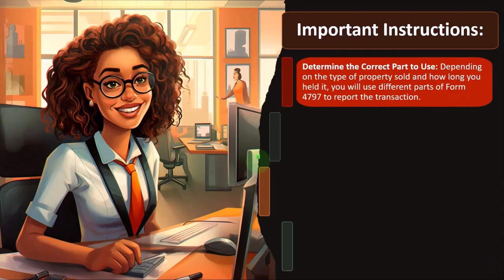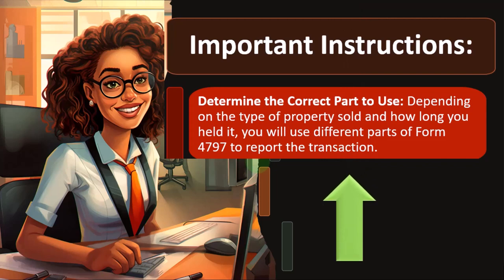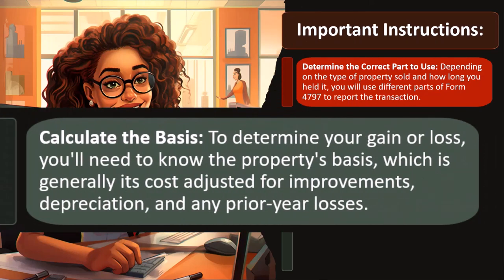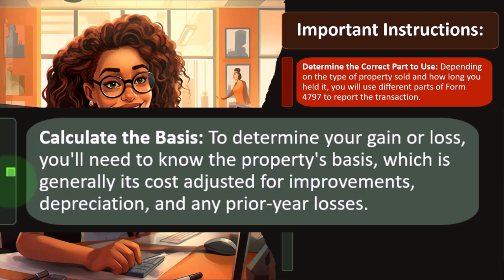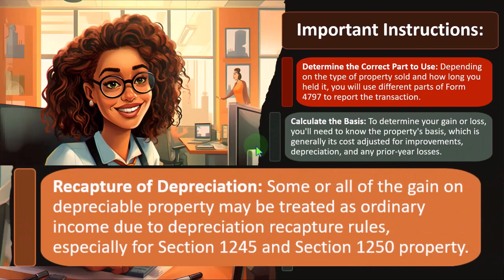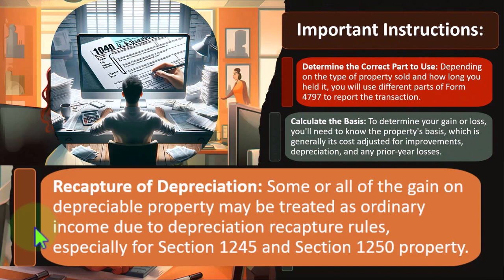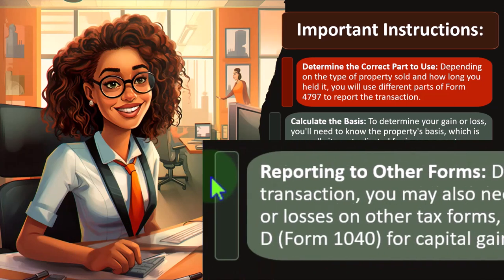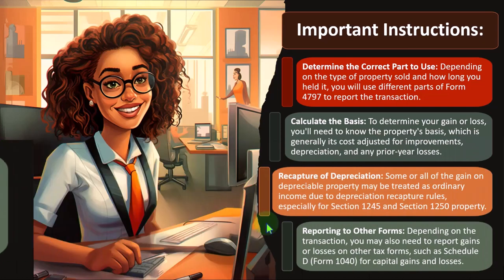Reporting Other Gains or Losses Tax Preparation 2023-2024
"Unlock the secrets of reporting other gains or losses in your tax preparation for 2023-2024! From understanding capital gains to navigating complex investment outcomes, this short guide provides essential tips to ensure accurate reporting and maximize your tax benefits. Don't miss out – streamline your tax process and optimize your financial strategy today!"